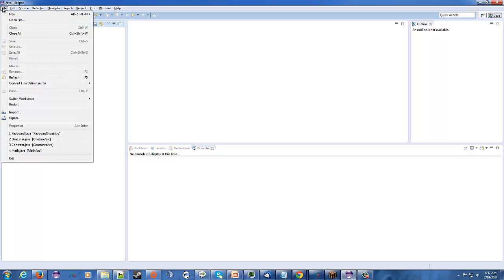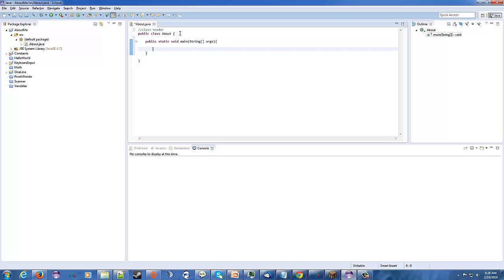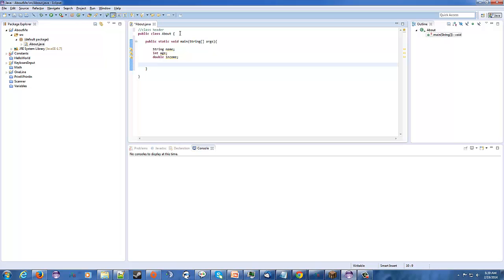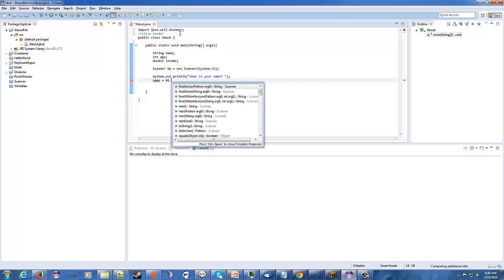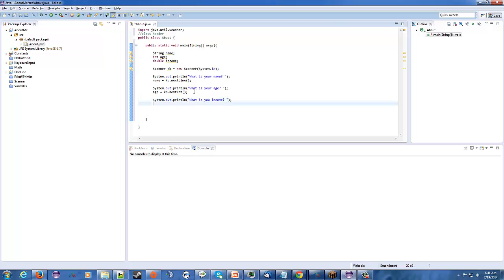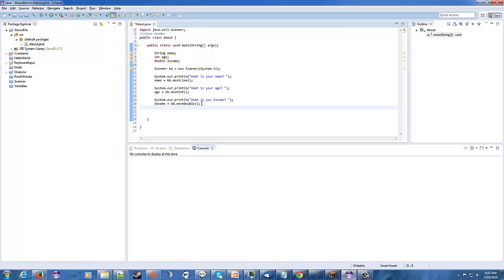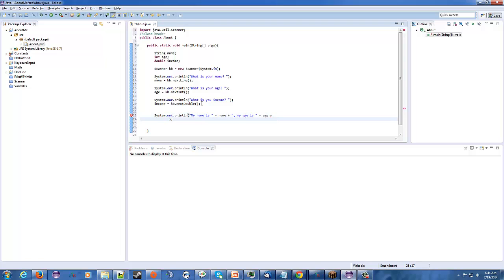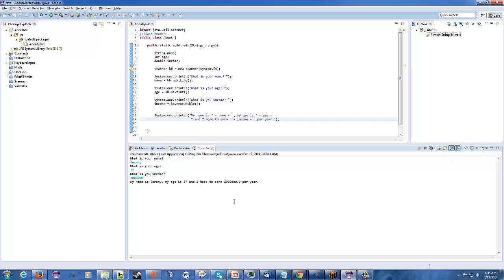Java Beginner Programming Tutorial - 12 - Mini Project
In this tutorial. We'll do our first mini-project, this will encompass all that we have learned thus far.

Beside making tutorials, I also enjoy live stremaing on Twitch.tv